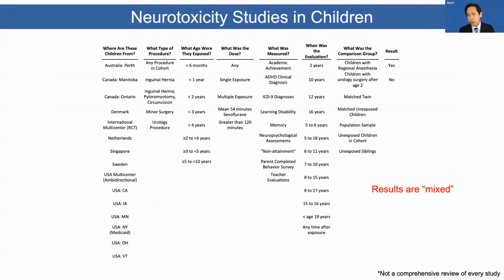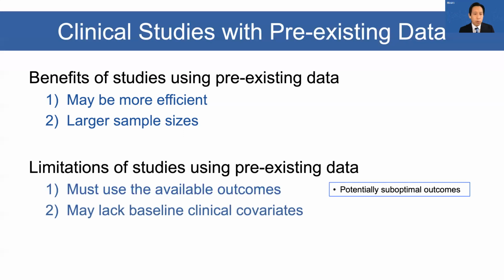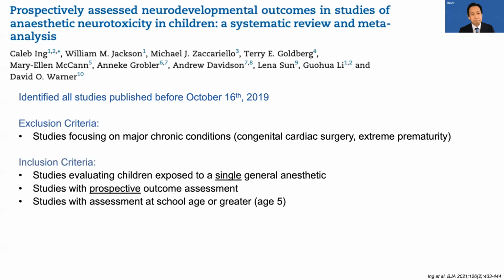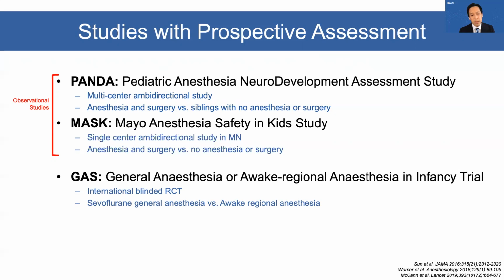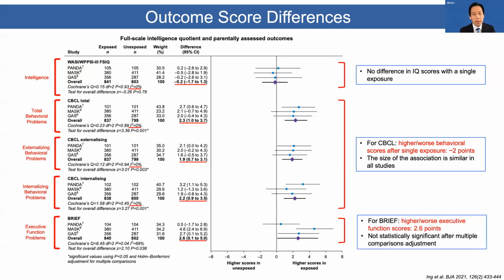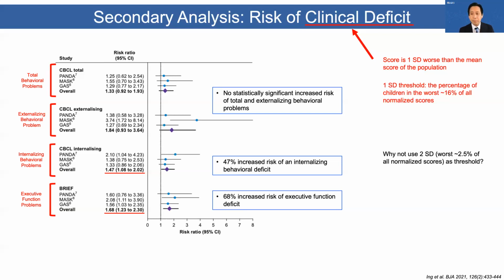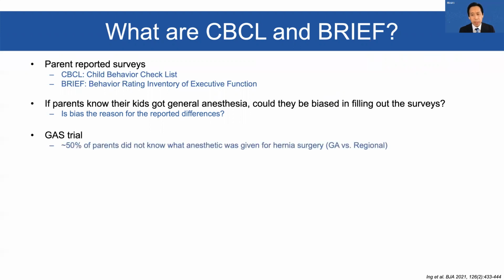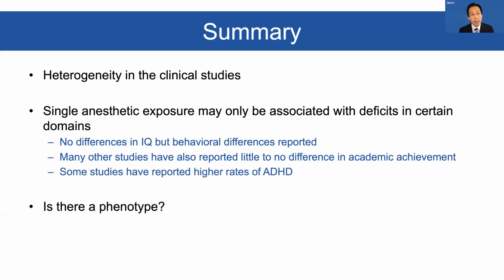Is There A Phenotype for Clinical Anesthetic Neurotoxicity Studies?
Caleb Ing, MD, from Columbia University Irving Medical Center, explored whether there is a phenotype for clinical anesthetic neurotoxicity studies in his presentation during the SmartTots panel, "Update on Pediatric Anesthetic Neurotoxicity" at the IARS 2021 Annual Meeting. Registrants have access to the full session recording as well as all recordings from the meeting for up to a year after the live event.